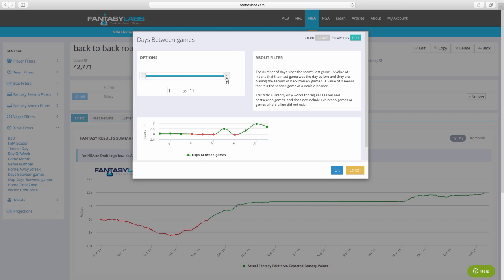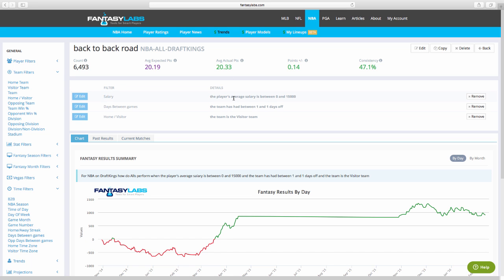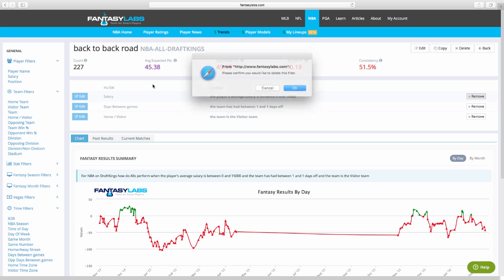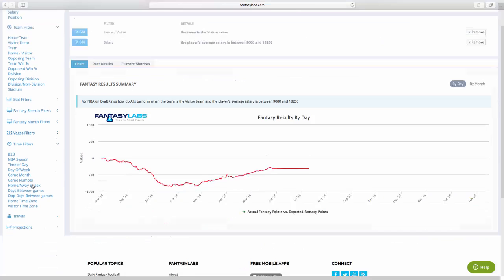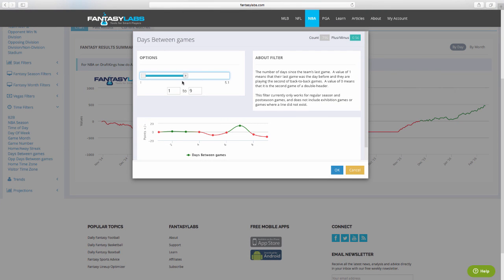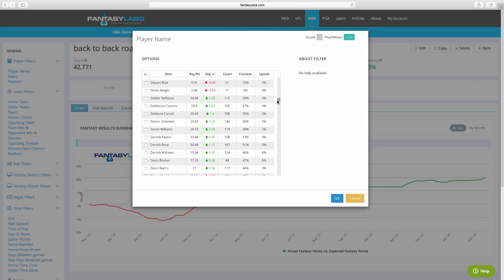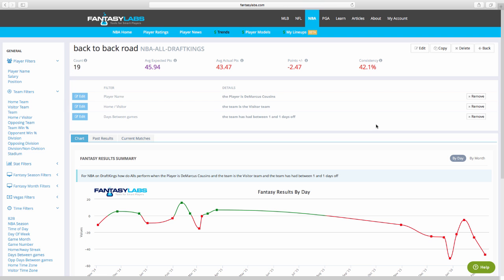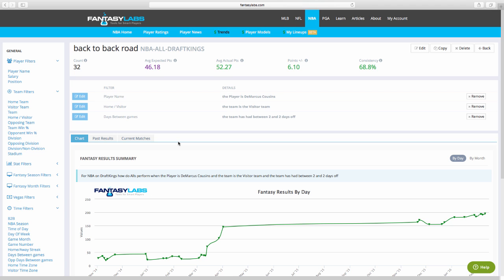Adam Levitan: How I Use FantasyLabs Trends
Watch Levitan break down how he uses the FantasyLabs Trends tool.